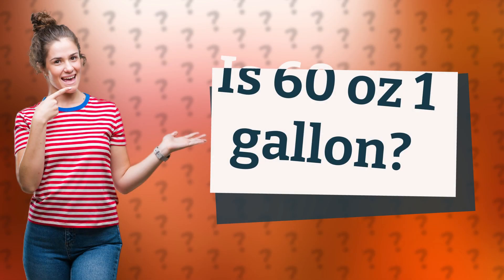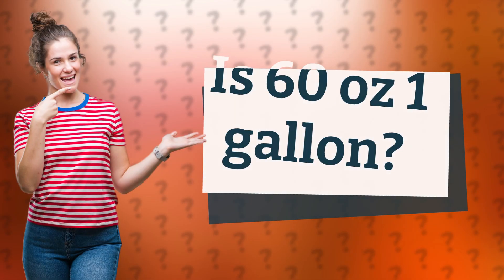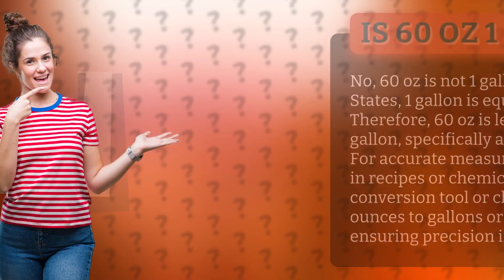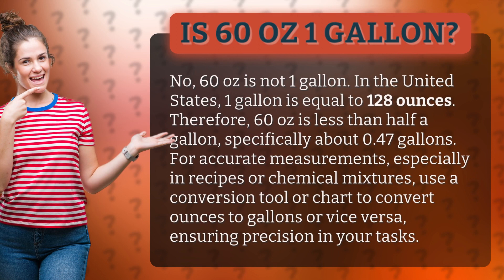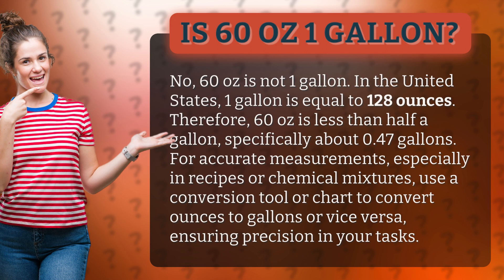Is 60 oz 1 gallon?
Is 60 oz 1 gallon? The Truth Revealed • 60 oz vs 1 gallon: The Truth • Discover the surprising truth about whether 60 oz is equivalent to 1 gallon. Learn the accurate conversion and avoid common measurement misconceptions. Don't miss out on this eye-opening revelation!